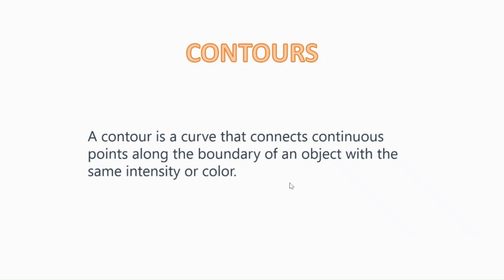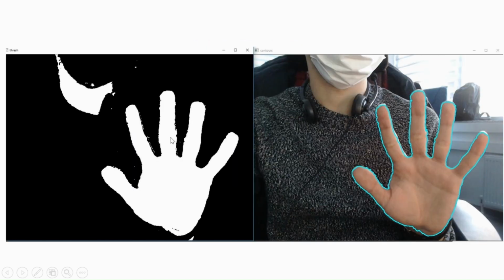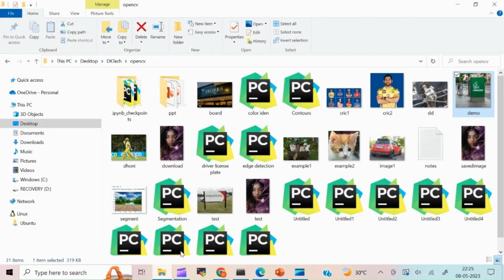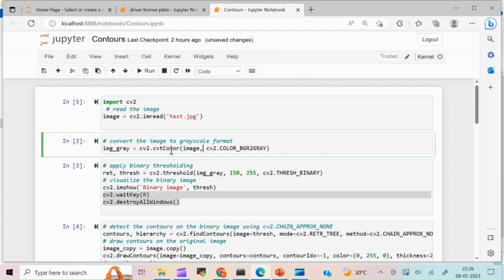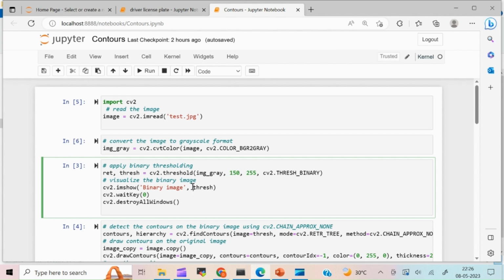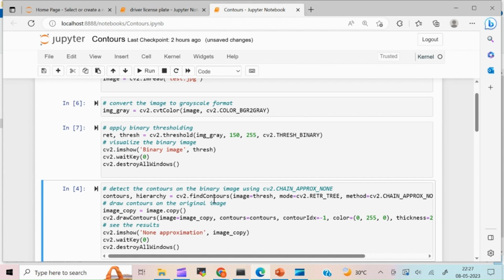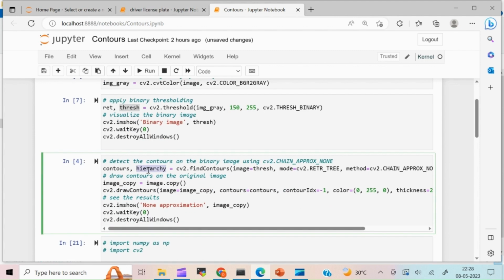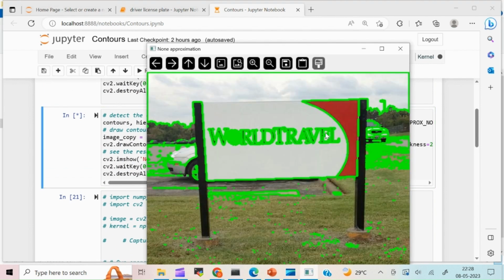Contour Detection using OpenCV - Beginner Tutorial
import cv2
 # read the image
image = cv2.imread('test.jpg')

# convert the image to grayscale format
img_gray = cv2.cvtColor(image, cv2.COLOR_BGR2GRAY)

# apply binary thresholding
ret, thresh = cv2.threshold(img_gray, 150, 255, cv2.THRESH_BINARY)
# visualize the binary image
cv2.imshow('Binary image', thresh)
cv2.waitKey(0)
cv2.destroyAllWindows()

# detect the contours on the binary image using cv2.CHAIN_APPROX_NONE
contours, hierarchy = cv2.findContours(image=thresh, mode=cv2.RETR_TREE, method=cv2.CHAIN_APPROX_NONE)
# draw contours on the original image
image_copy = image.copy()
cv2.drawContours(image=image_copy, contours=contours, contourIdx=-1, color=(0, 255, 0), thickness=2, lineType=cv2.LINE_AA)
# see the results
cv2.imshow('None approximation', image_copy)
cv2.waitKey(0)
cv2.destroyAllWindows()